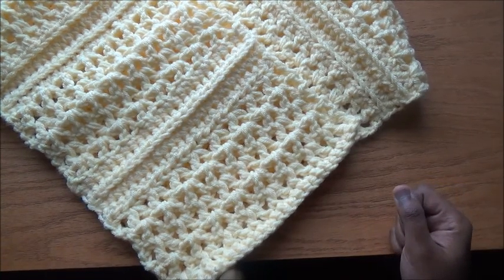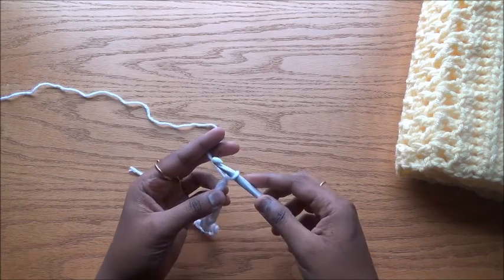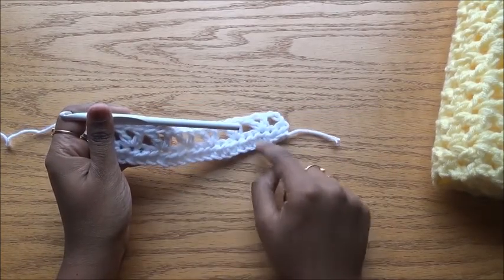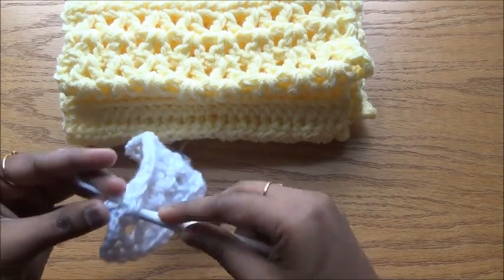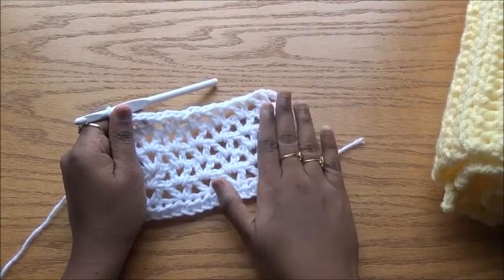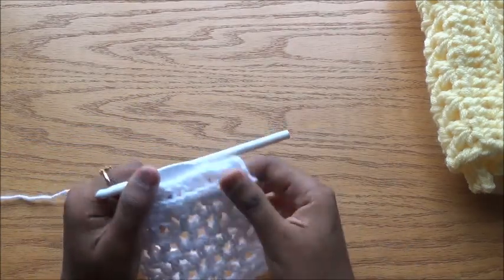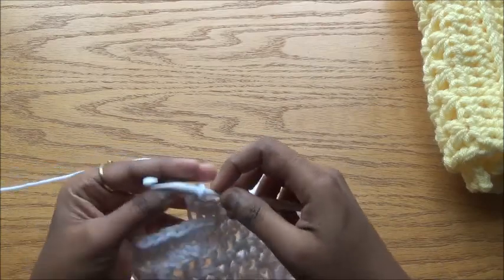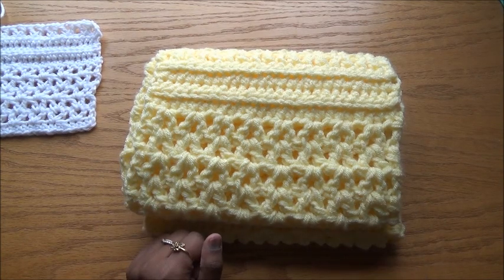Simple COWL​​ Pattern​​ | Easy Beginner Shawl​ | Beginner​​ Tutorial English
My etsy shop